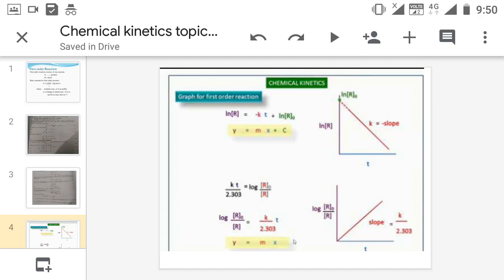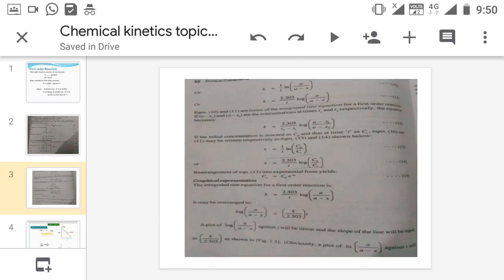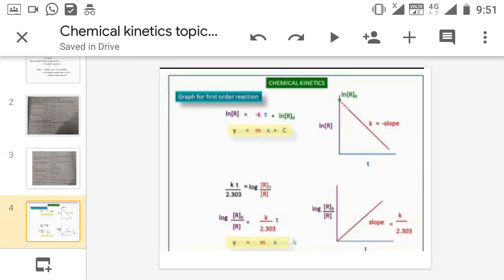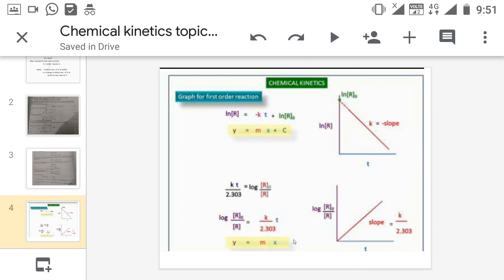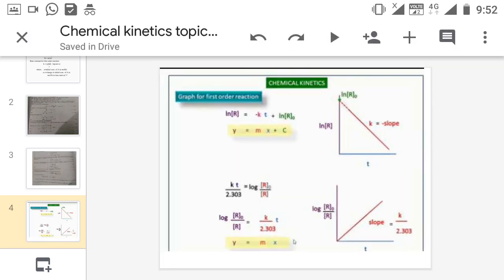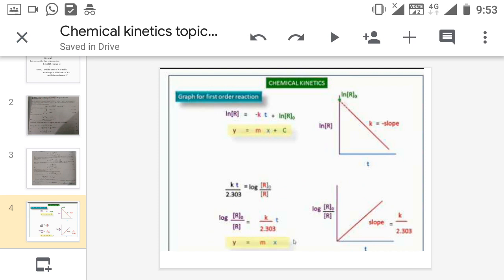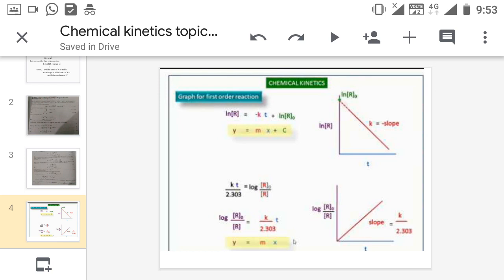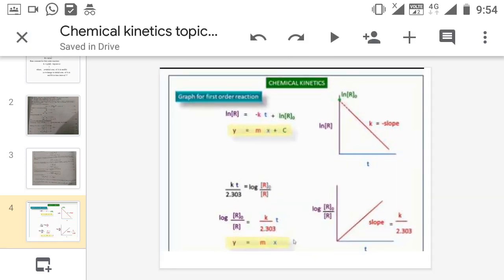Graphical representation of first order reaction